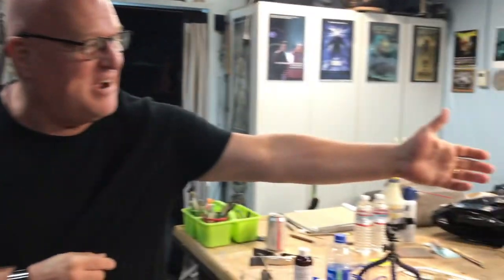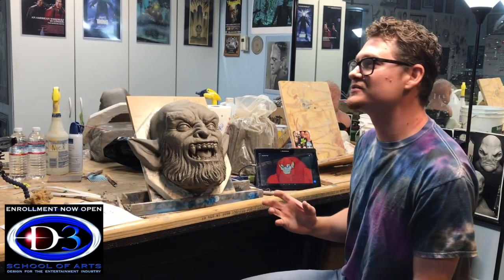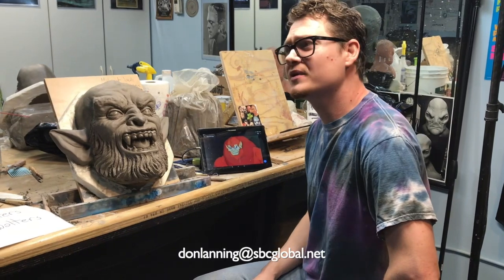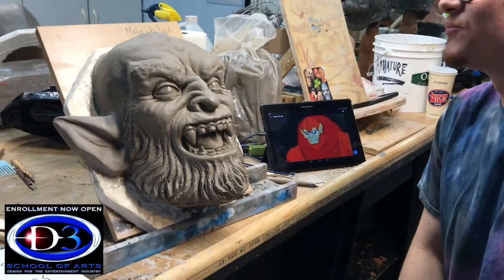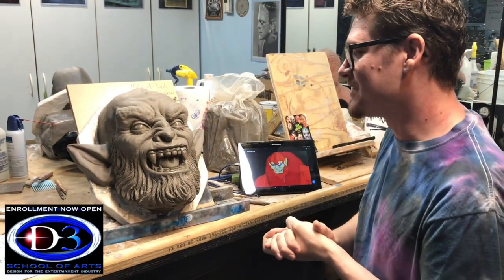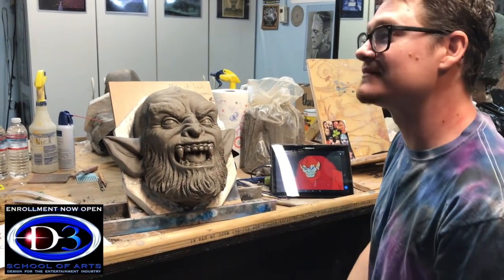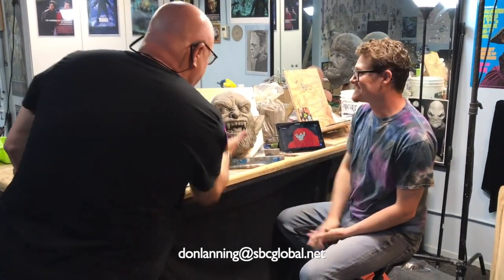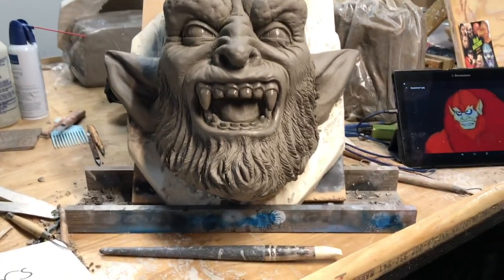Artist Spotlight: Nick Walters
Great working with you Nick! A+